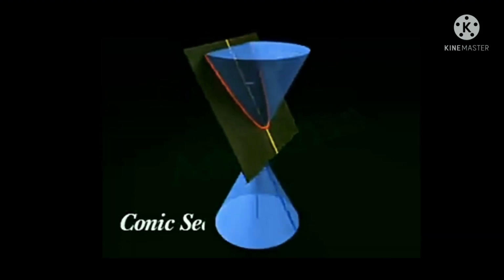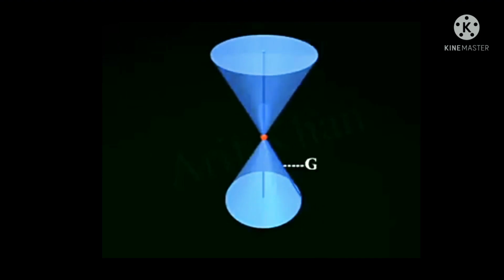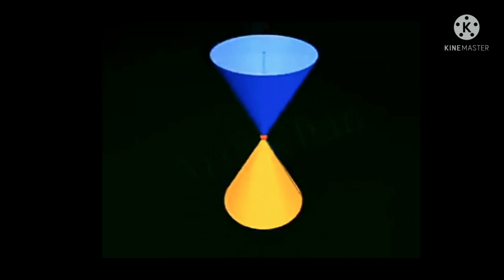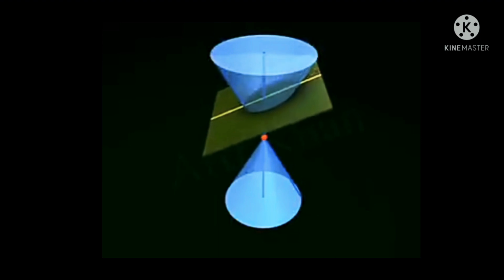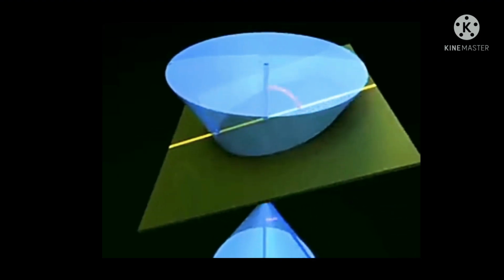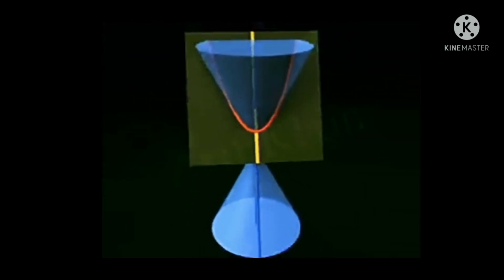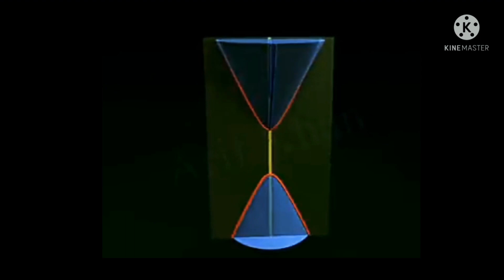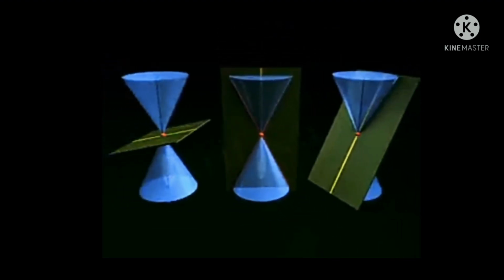CONIC SECTION BY SHERKISUN SIR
by skc sir कॉनिक सेक्शन को समझना आसान हुआ